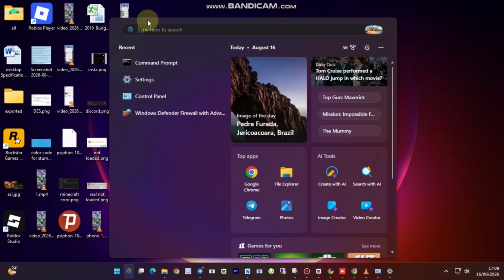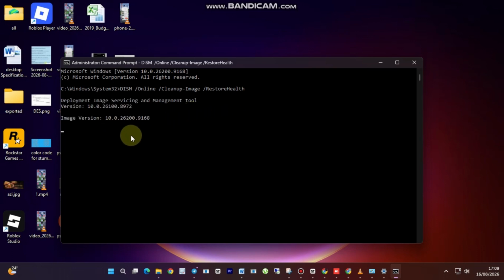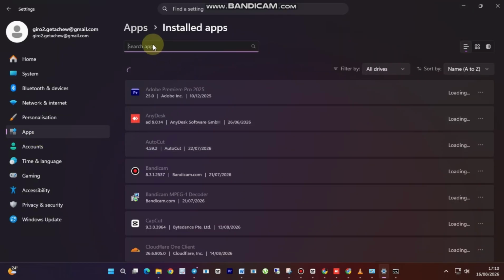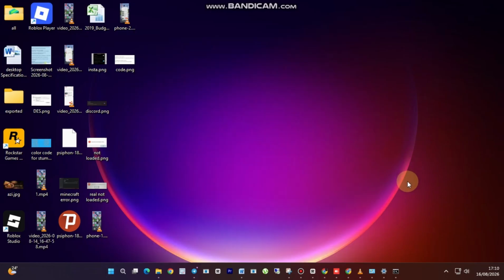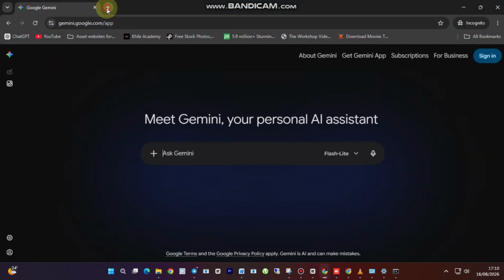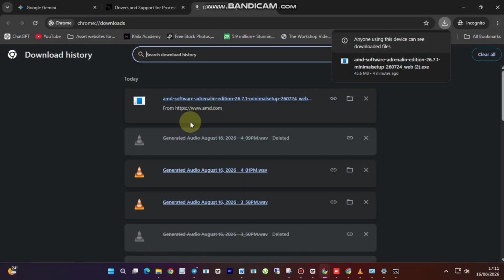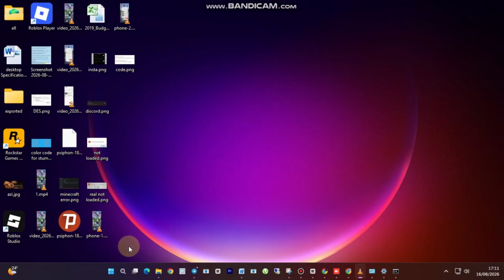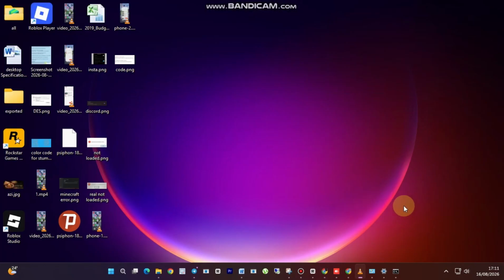How to Fix AMD Error 1603 Driver Install Failed (2026 Full Guide)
I will show you How to Fix AMD Error 1603 Driver Install Failed